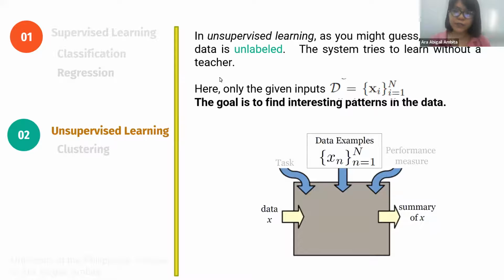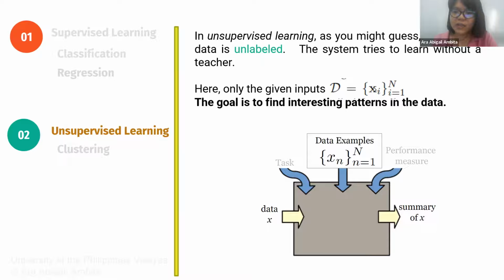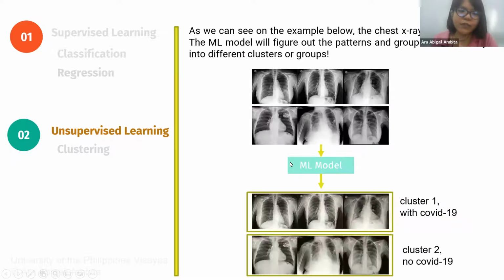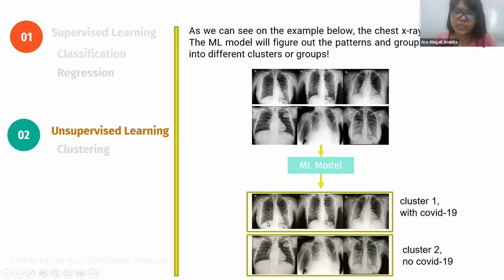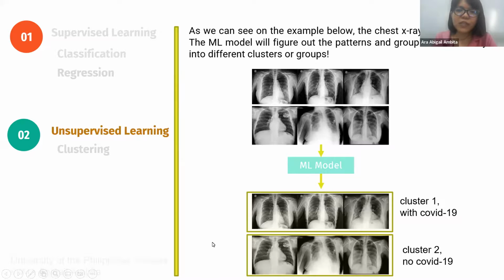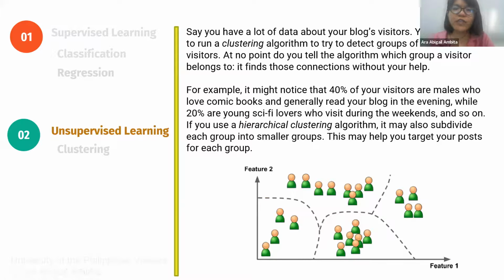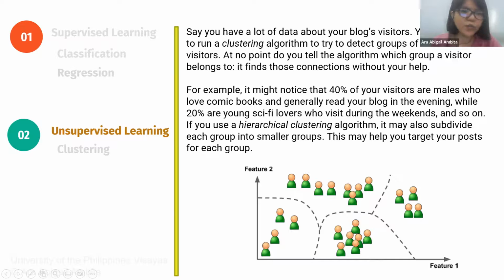4 - Unsupervised Learning